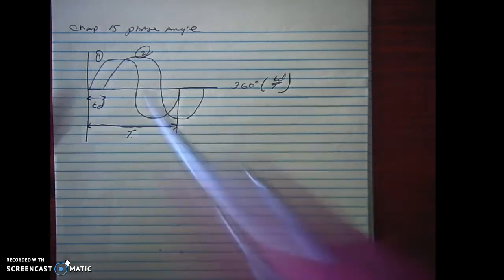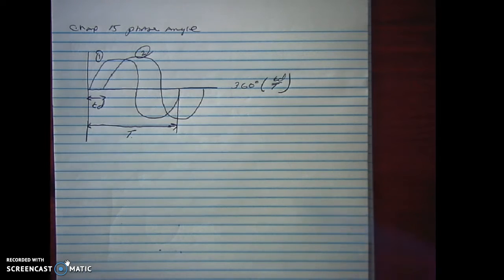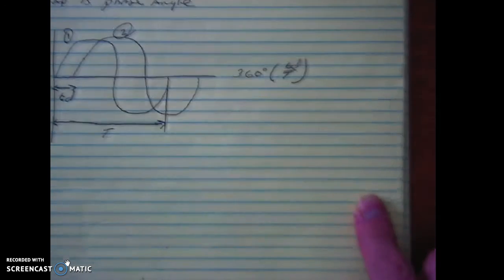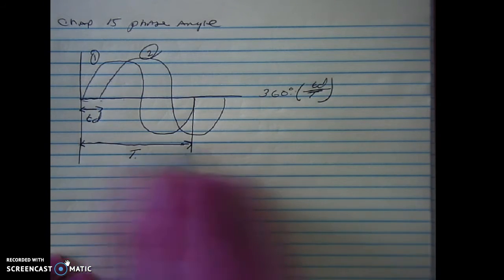AC Phase Angle